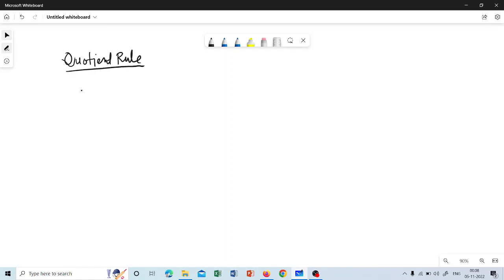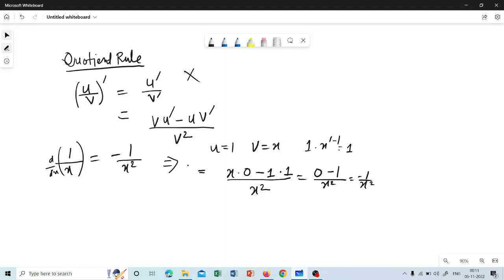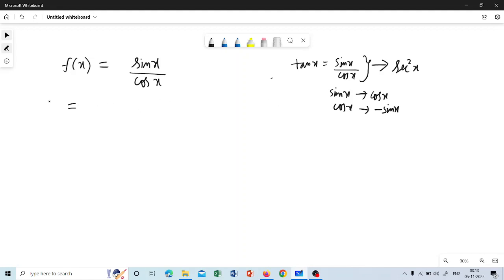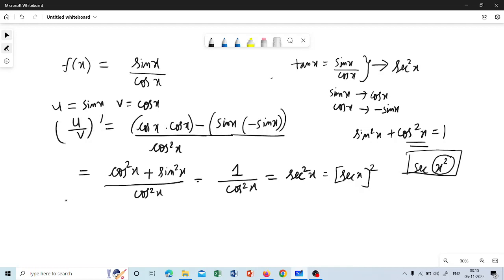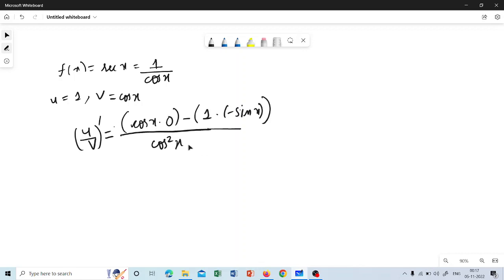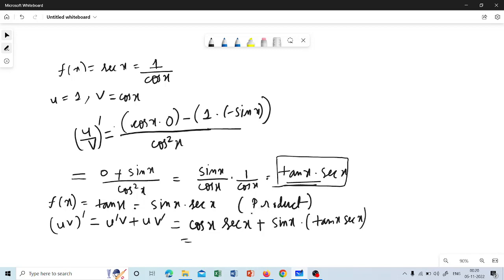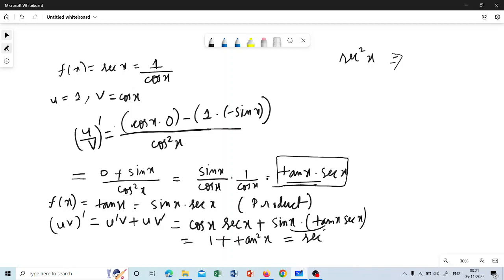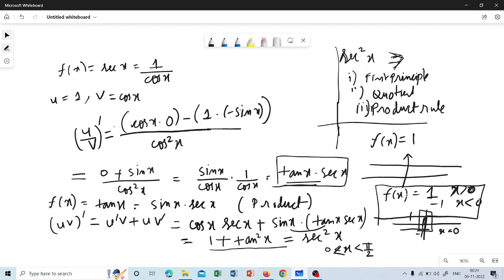Quotient Rule of Differentiation